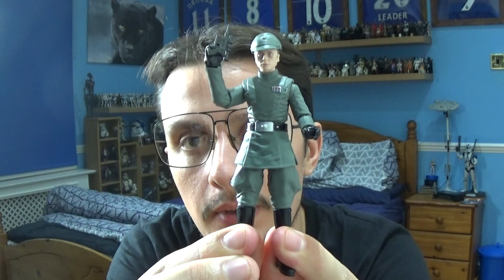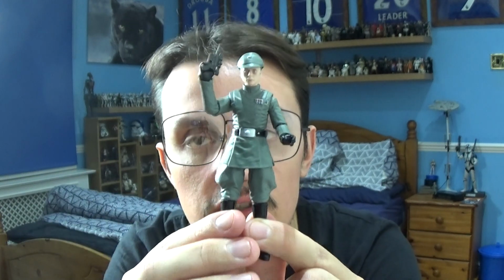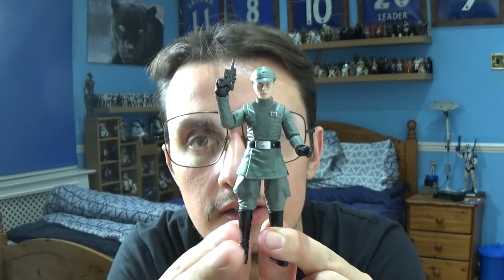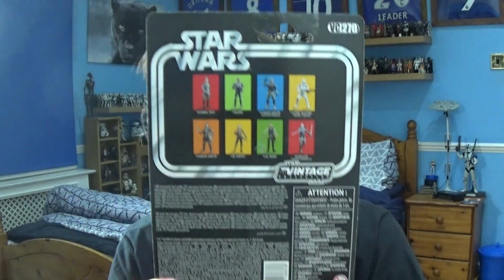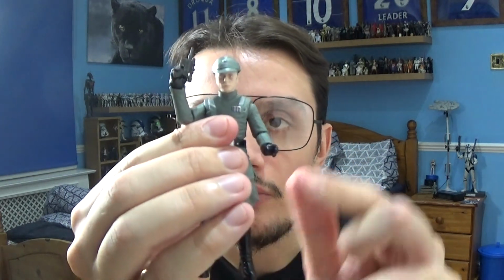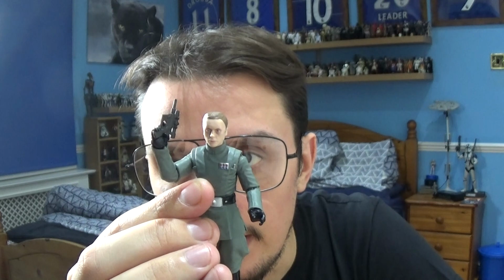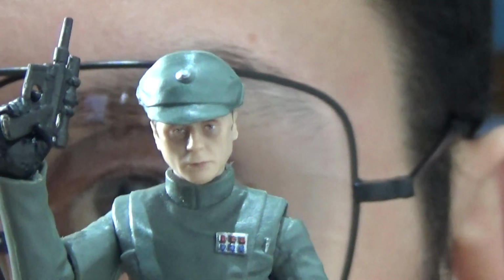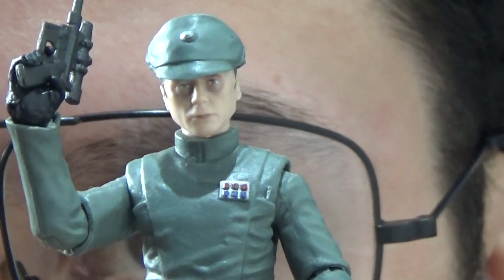Admiral Piett The Vintage Collection Return Of The Jedi HD Review.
Firmus Piett a human male native to Axxila, was an Imperial officer who served in the naval forces of the Galactic Empire during the Galactic Civil War. At the time of the Battle of Hoth, he served as first officer of the Star Dreadnought Executor flagship of the Sith Lord Darth Vader assisting Admiral Kendal Ozzel.